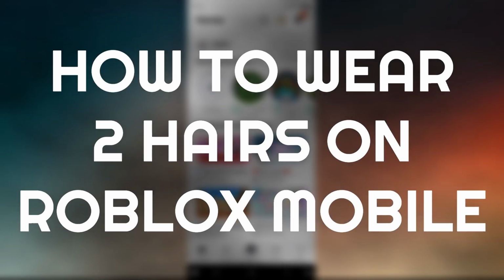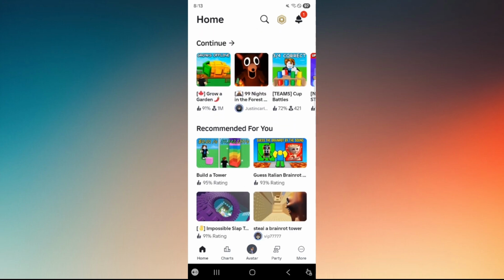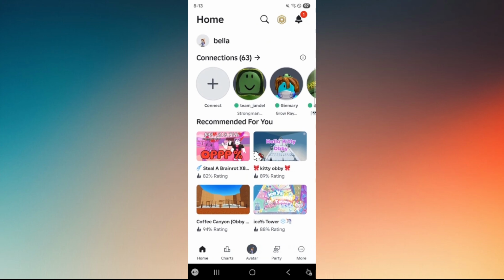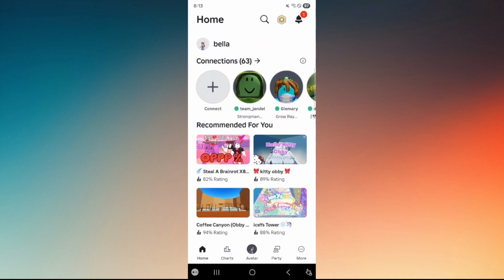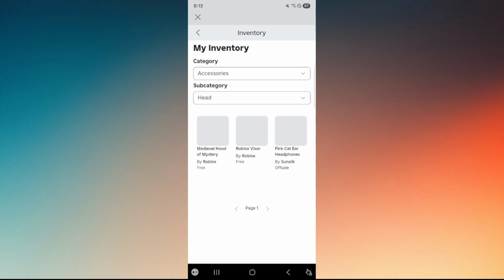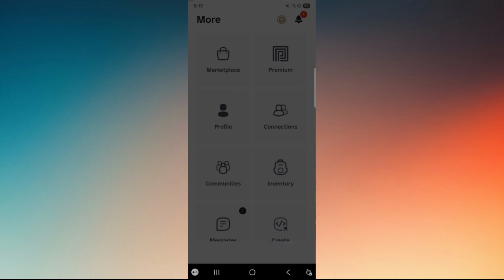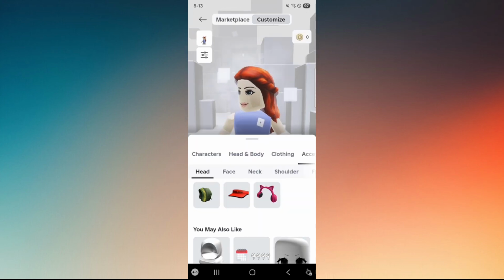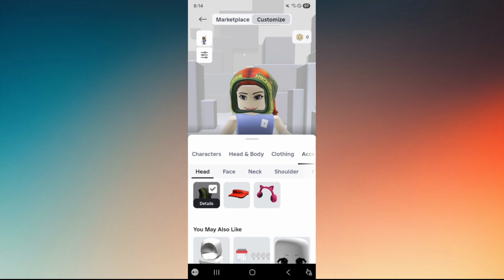HOW TO WEAR 2 HAIRS ON ROBLOX MOBILE 2026! (BEST METHOD)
In this video, I am going to show you how to wear 2 hairs on Roblox mobile. Learn how to customize your Roblox avatar, equip multiple hairstyles and create a unique look. This tutorial will help you style your Roblox character easily.